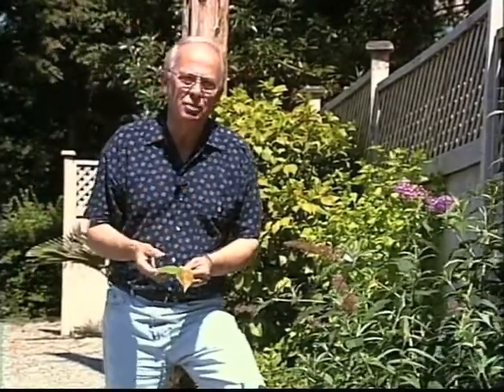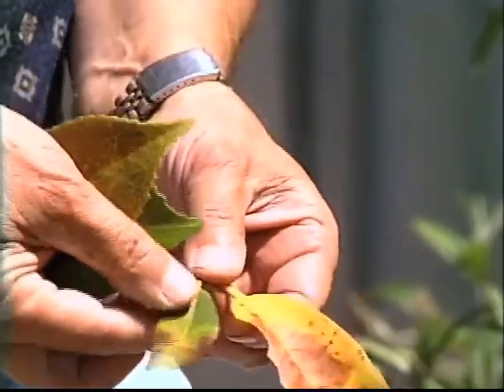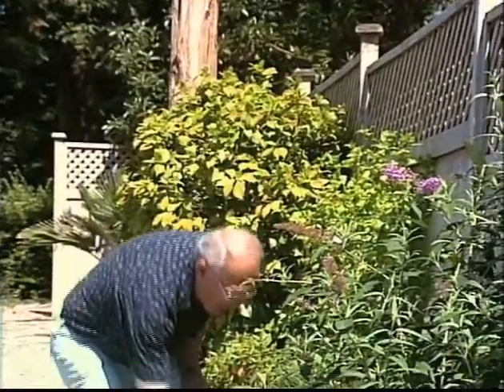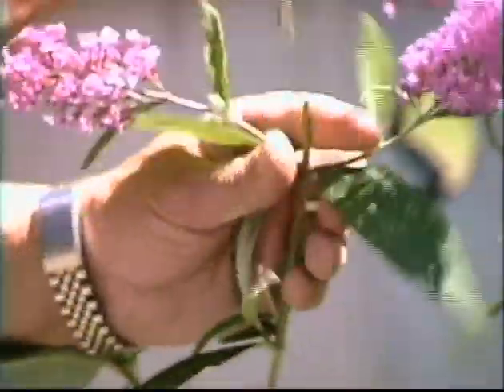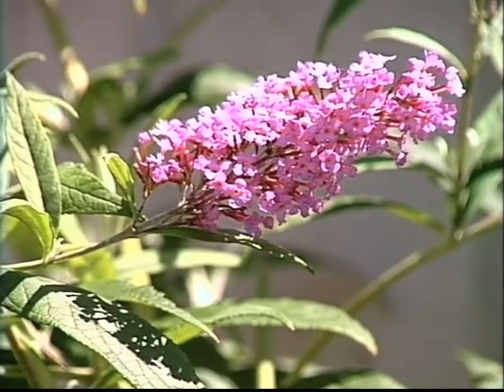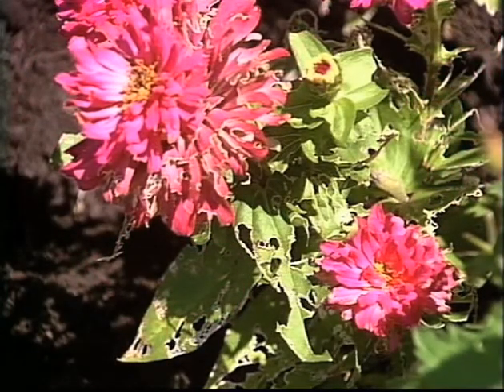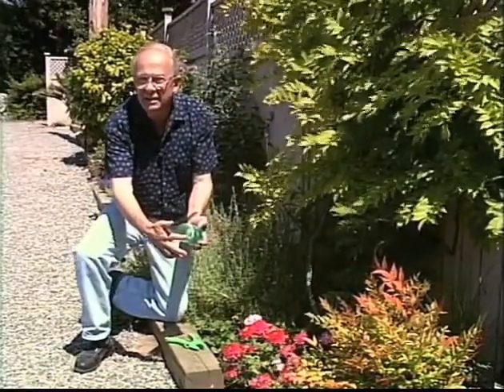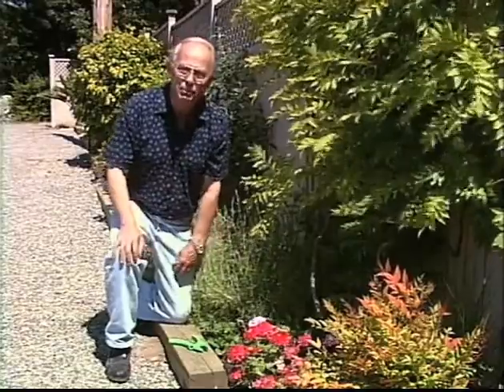Ed Hume Summer Garden Maintenance Tips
Camellia plants can turn yellow in the summer from sunburn.  Ed also shows examples of sun damage and cutter bee damage on rhododendron leaves.

Remove old flowers from butterfly bush to encourage blooming all summer long.

To prevent damage from slugs, Ed shows how to create a trap with an empty soda bottle.